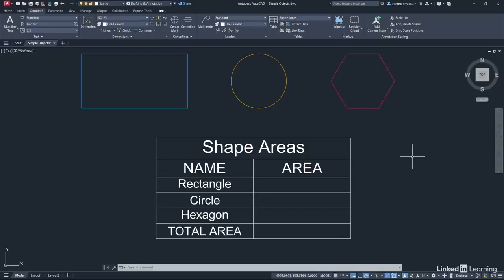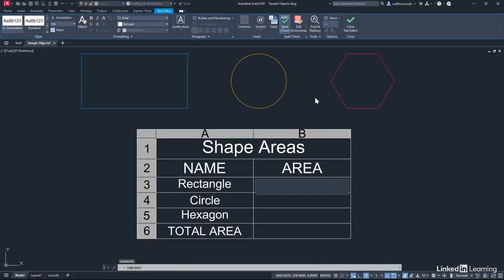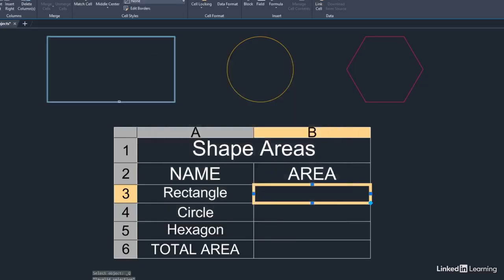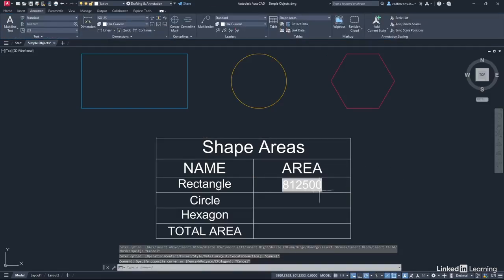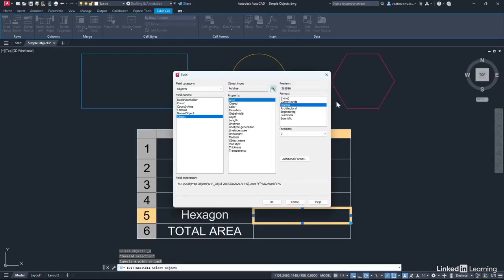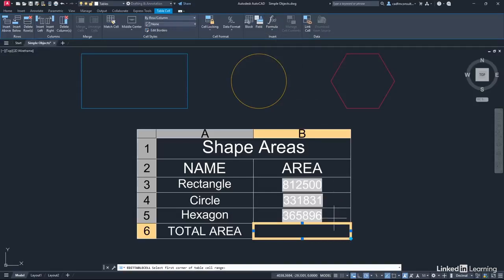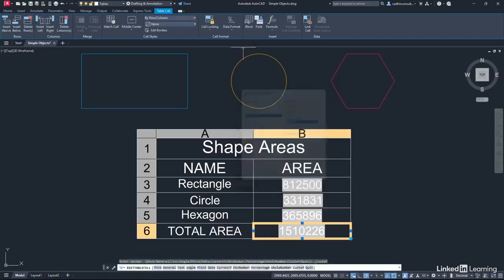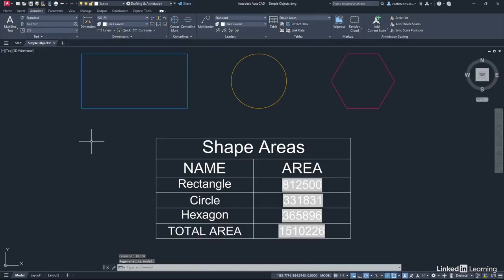Adding fields to an AutoCAD table in your drawing AUTOCAD DAY 89